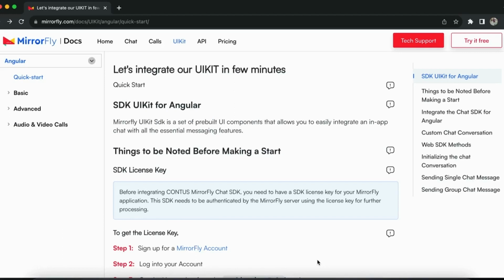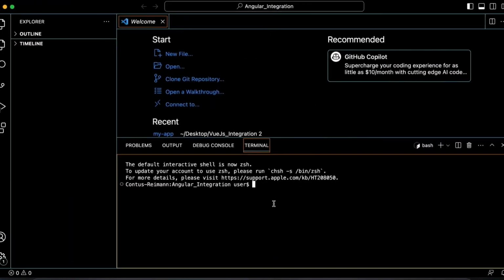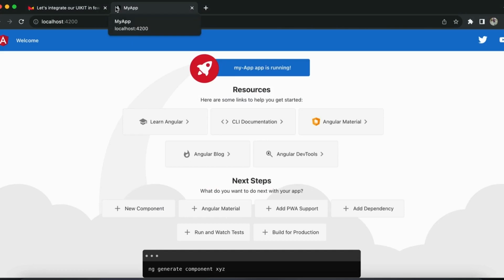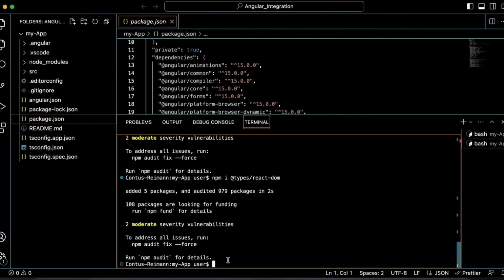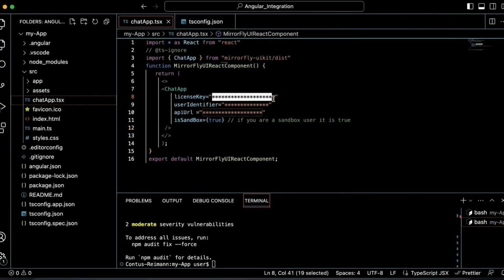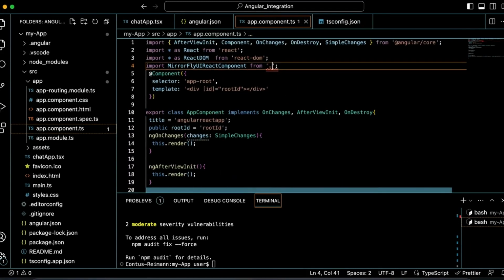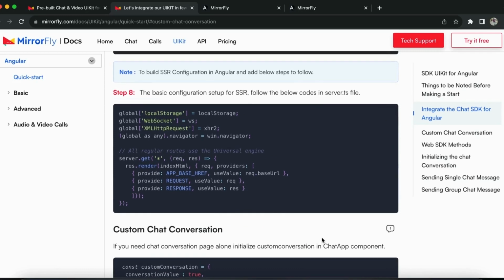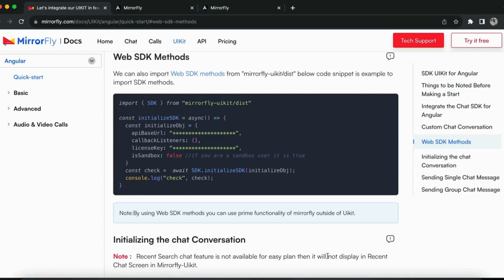MirrorFly’s Chat UIKit SDKs for Angular Web Apps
In this series, we will show you how to set up web-based chat apps with MirrorFly UIKit for Angular. In this part we will be initializing chat conversations and tell you how to send a single chat message. Hope this video help you with your deployments.

00: 01 Introducing MirrorFly
00:14 Overview on UIkit SDK integration for web apps using AngularJs in 20 mins
00:35 Briefing key requirements like SDK license key, API credentials
1:05 Start integrating chat SDK for Angular
5:23 Run the application in the browser
5:38 Initialize the chat conversation
5:44 Send single chat message
6:17 Deploy custom chat conversation method
7:09 Import Web SDK methods

Our Services

Hire Developers